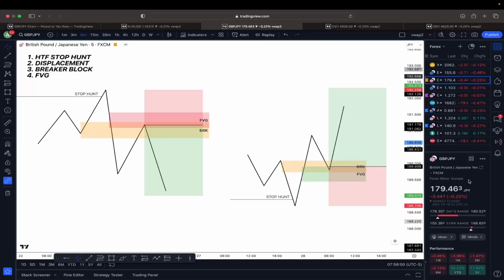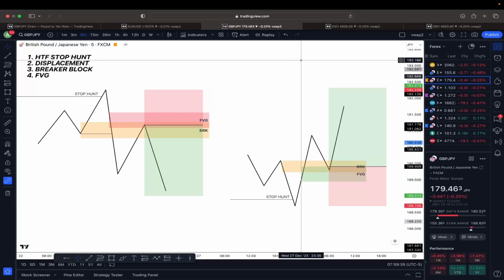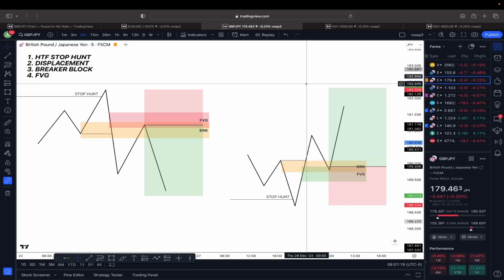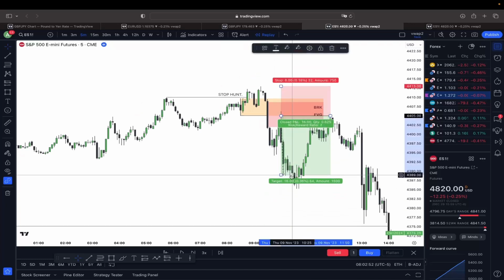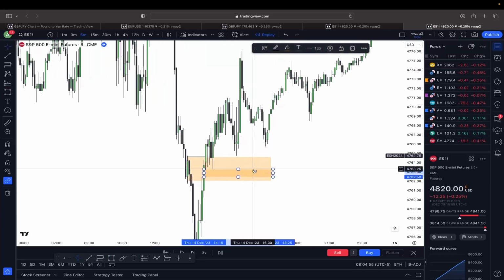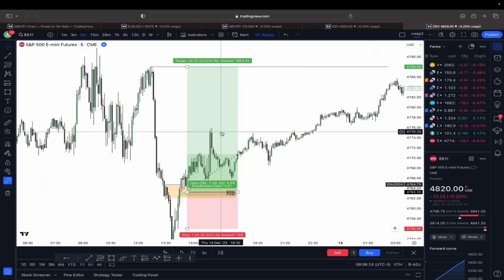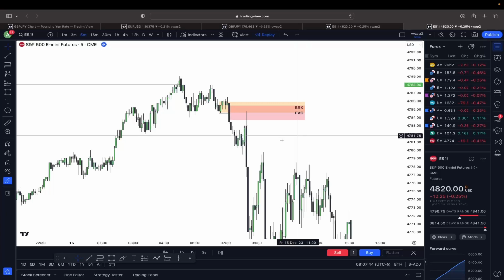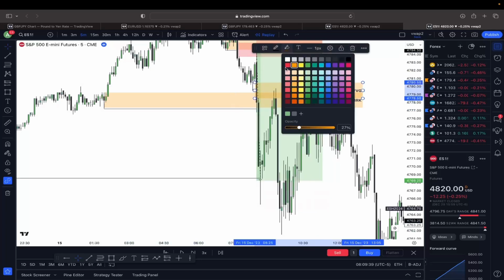The ICT Entry Model That NEVER Loses! (ICT Unicorn Model)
In this video I teach you the only ICT entry model that you'll ever need to get funded. The ICT Unicorn Model. This strategy contains the use of liquidity, fair value gaps, breaker blocks and market structure shifts.

0:00 - Intro
0:51 - Entry Model
3:55 - Trade Examples